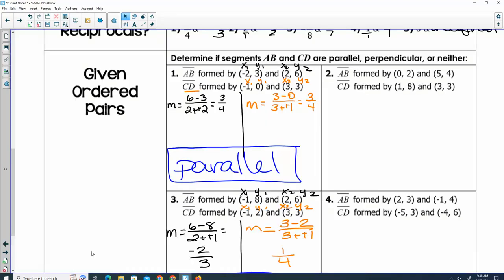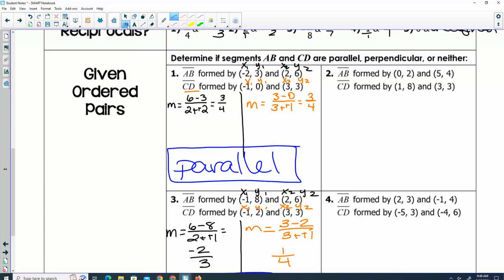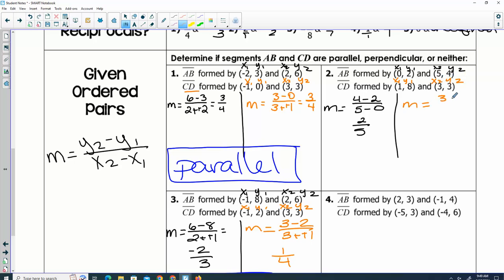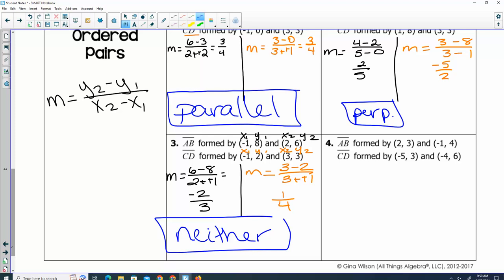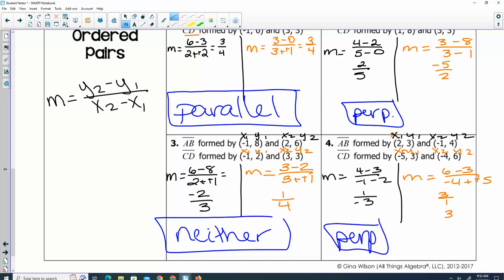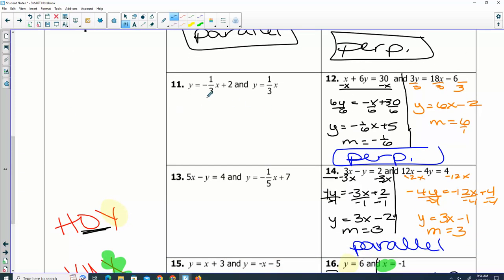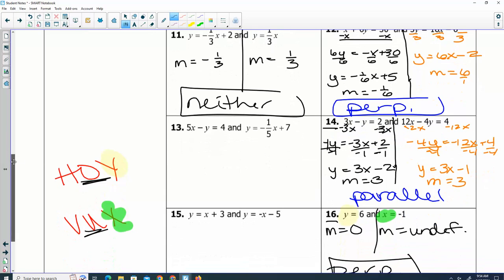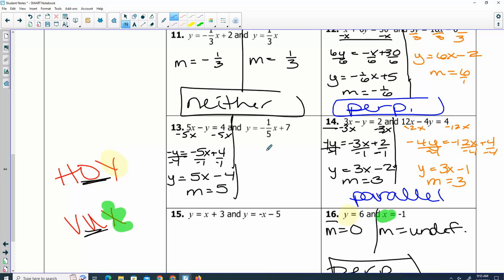Parallel, Perp Sept 17